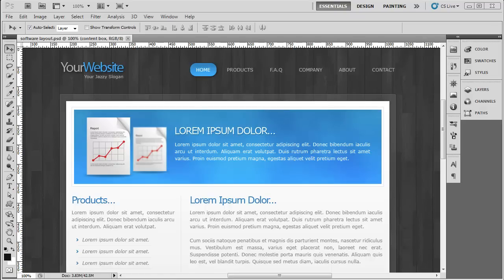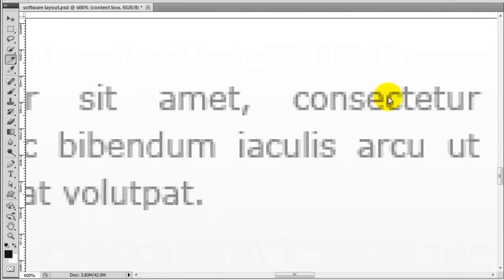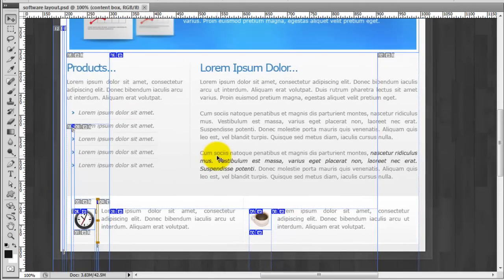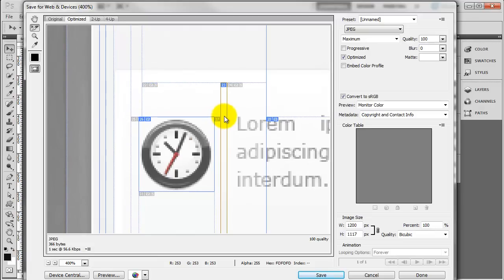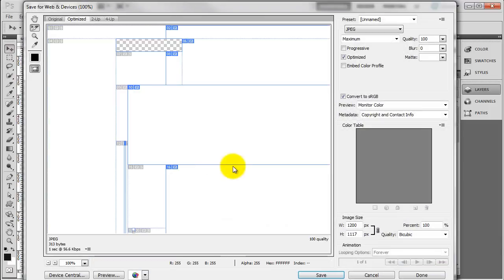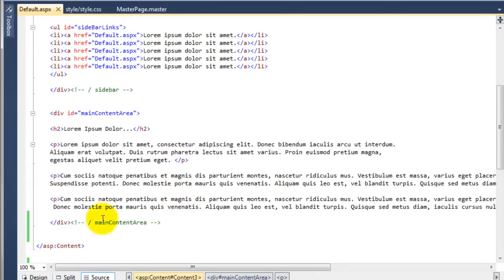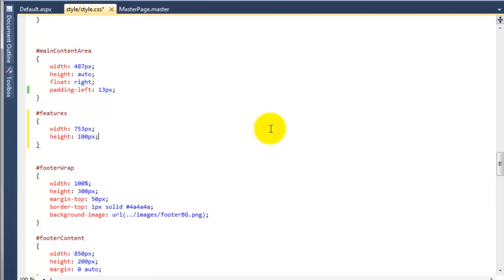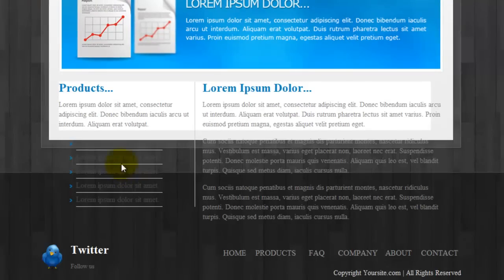DATABASE WEBSITE #21 - Adding the Features Box